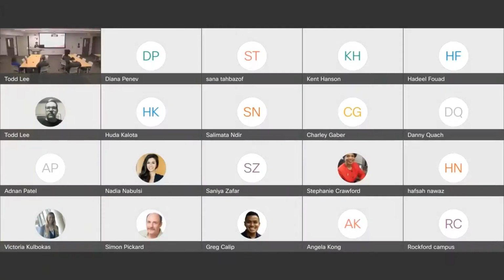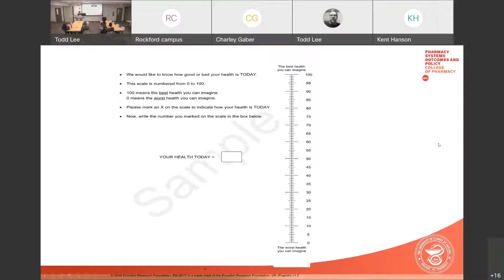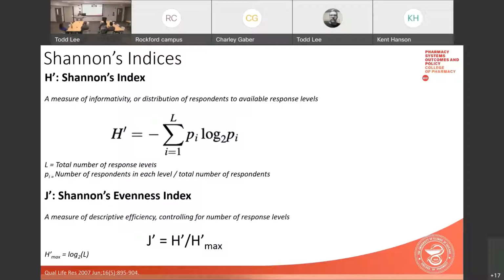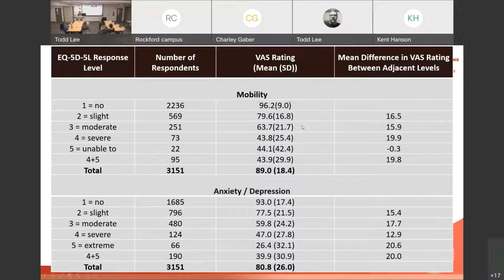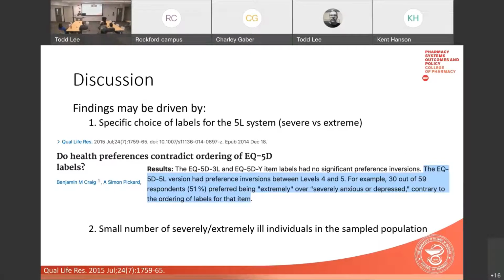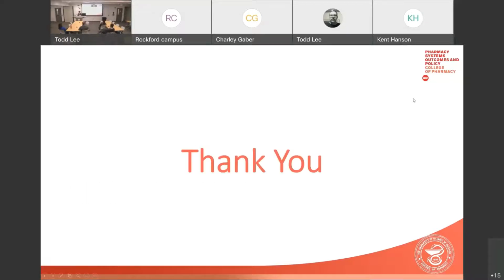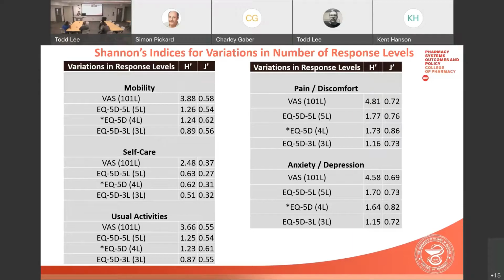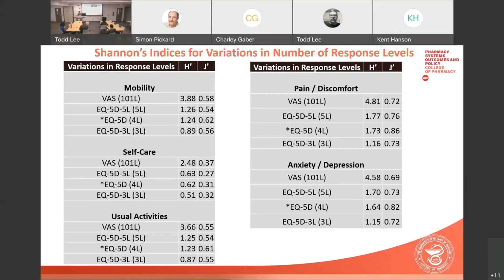UIC PSOP Department Research Seminar - March 31, 2022 - Jonathan Nazari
Please join the Department of Pharmacy Systems, Outcomes and Policy for our Research Seminar.

The speaker is Jonathan Nazari.

The title of his presentation is "Optimizing the Number of Levels of The EQ-5D as a Measure of Population Health"